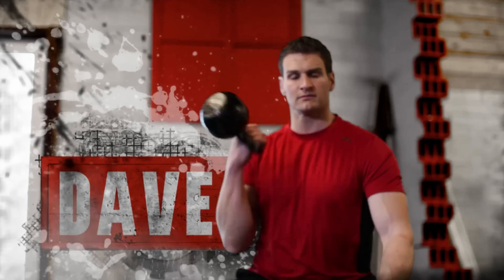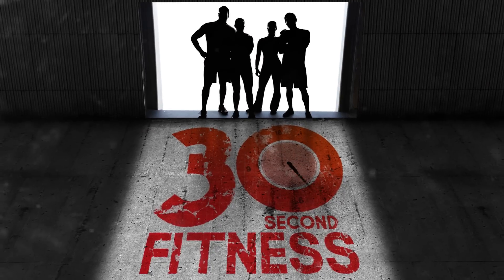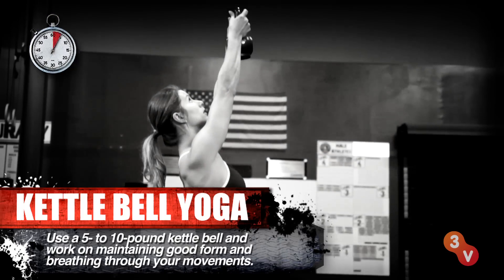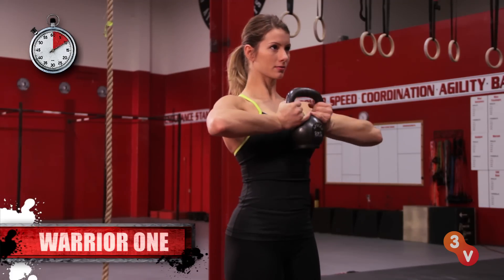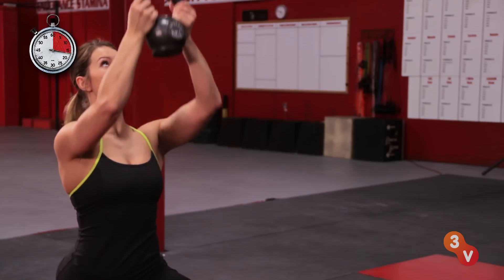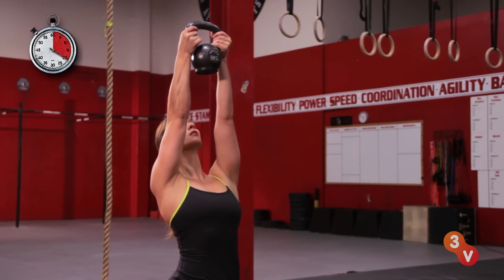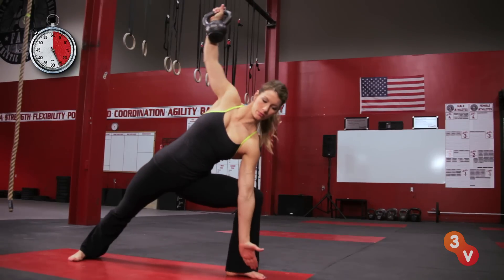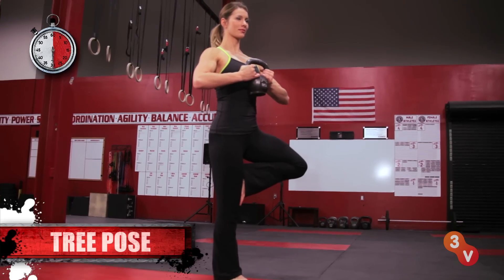3 Ways to Use Kettlebells During Yoga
Pro trainer Jen Widerstrom demonstrates 3 ways to use kettlebells during yoga to tone your body from head to toe. Get ready to pump up your yoga with these dynamic poses.

Get stronger, slimmer, and sexier with tips from the top trainers of 30-Second Fitness. These fitness pros are ready to upgrade your workouts and enhance your training with quick-hitting tips that take just half a minute.